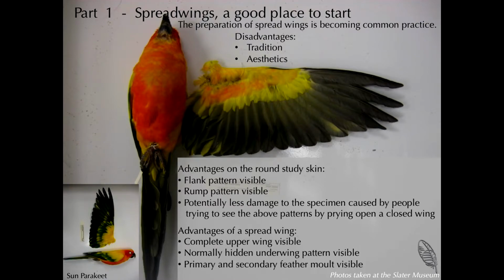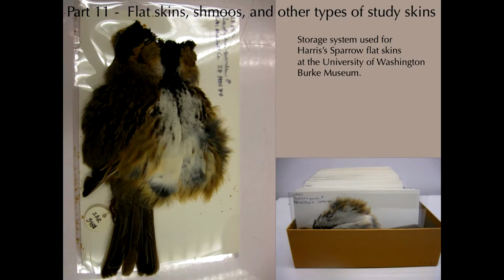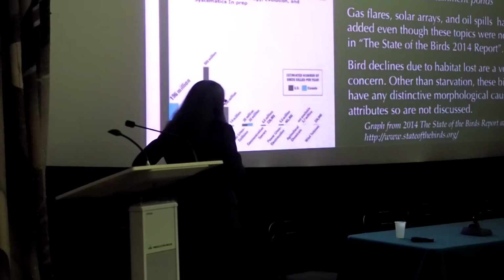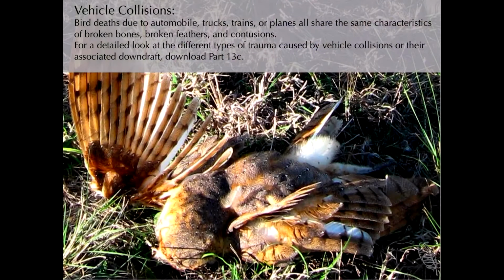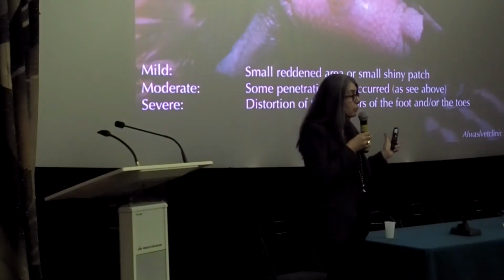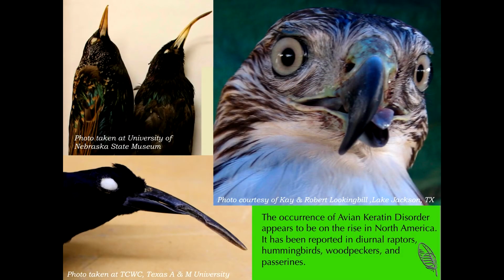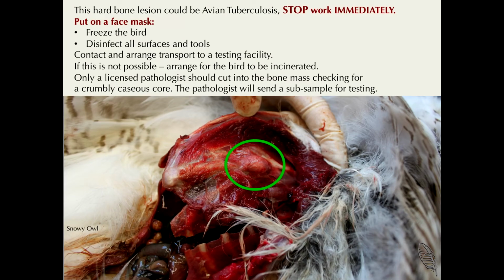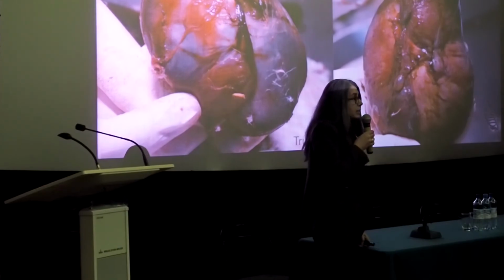03 IIIdiko Szabo